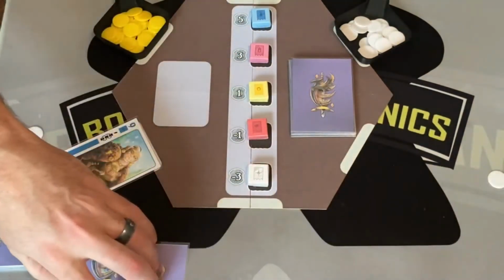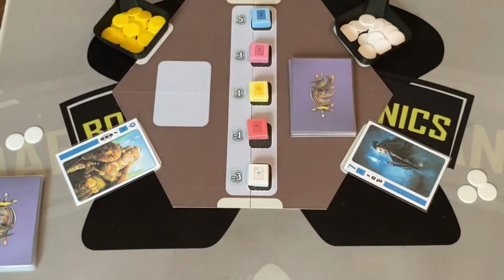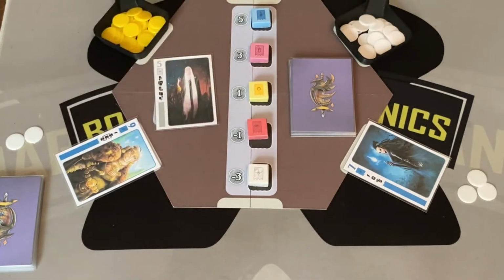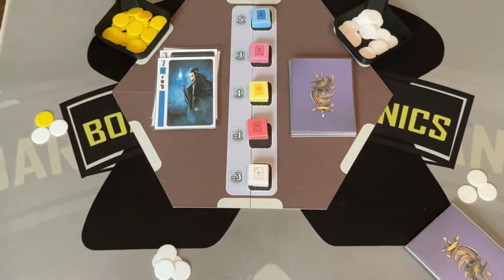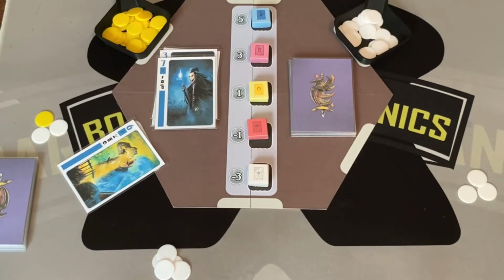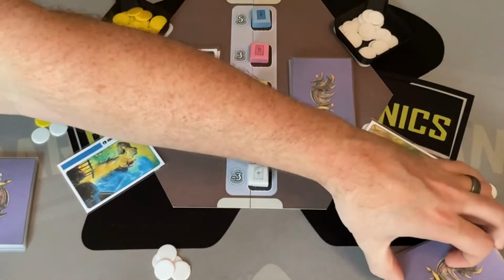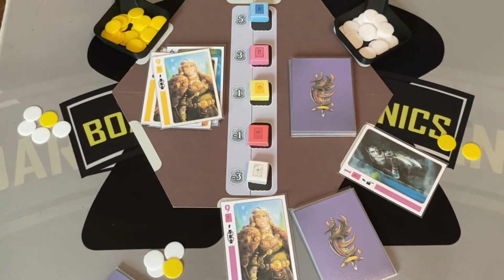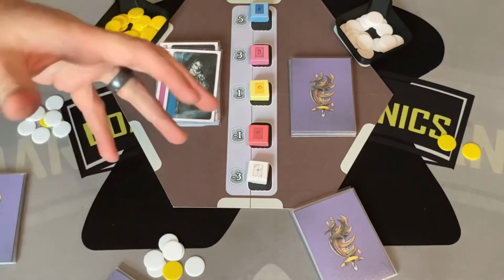Jason's Board Game Diagnostics of Thrones of Valeria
0:00 - Intro
0:08 - Title Screen
0:26 - Description of the Game
1:39 - Gameplay Overview
9:03 - Final Thoughts
11:41 - Credits

Thrones of Valeria is a trick-taking and rank manipulation game designed by Matt Jacobs.

Long ago, when Valeria was a fledgeling realm, the five great houses were constantly bickering, stealing, conspiring, and even assassinating each other for the chance to become the wealthiest and most powerful house, allowing one to rise to the throne of the land…temporarily. The game that evolved from their power struggles has thrived among the common people looking for a taste of the antics of the nobility and is now the sort of game travelers play in taverns, for fun and money.

Thrones of Valeria reflects the tug-of-war between the great houses in the earliest days of the Kingdom. When printed, the game will be presented as a traditional card game with a deck made up of five suits of cards numbered 1 to 9, plus three special Jesters. The game will also feature a Standings Board and chunky ""mahjong-style"" House tiles to reflect the relative power of each house throughout the game. A draw bag for the House tiles and an assortment of coins will also be included.

***Review copy provided by Daily Magic Games***